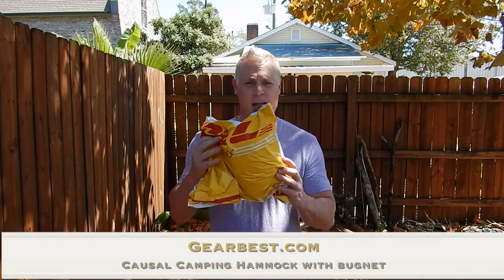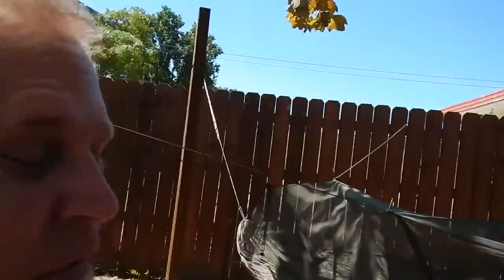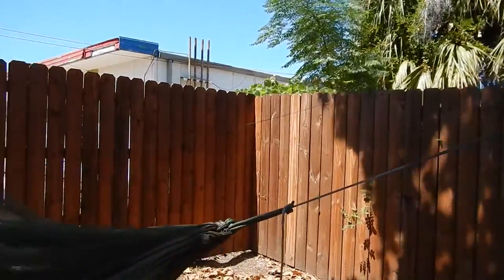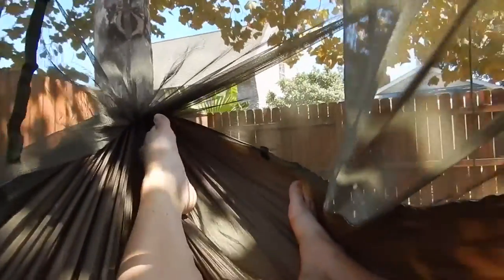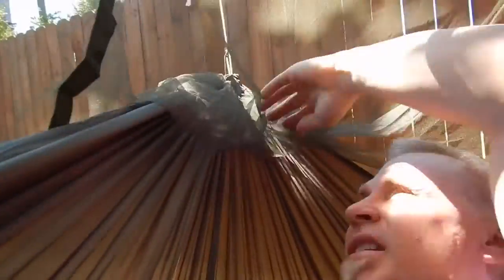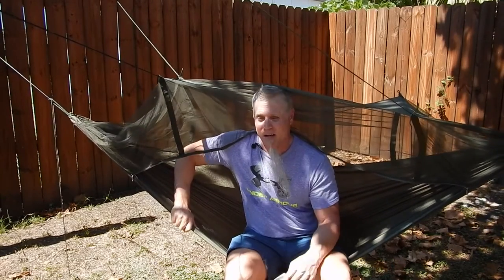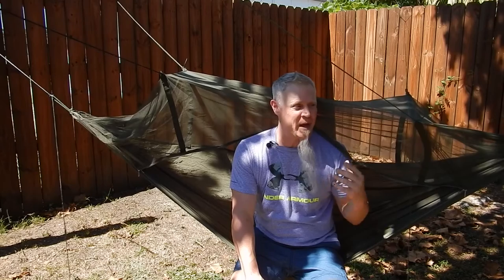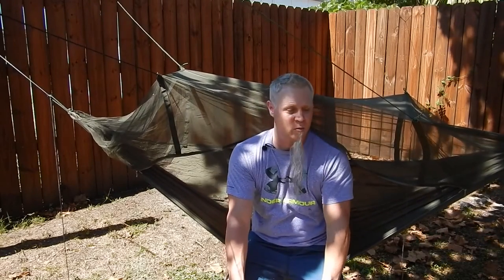Gearbest.Com Hammock Review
Specifications:
Type: Hammock
For: For outdoor camping
Material: 210T Nylon Taffta
Other Specification:
Color: Army Green
Product weight : 0.625 kg
Package weight : 0.750 kg
Product size (L x W x H) : 250.0 x 120.0 x 1.0 cm / 98.25 x 47.16 x 0.39 inches
Package size (L x W x H) : 28.0 x 23.0 x 13.0 cm / 11.00 x 9.04 x 5.11 inches
Package Contents
Package Contents: 1 x Hammock (with Mosquito Net), 1 x Rope